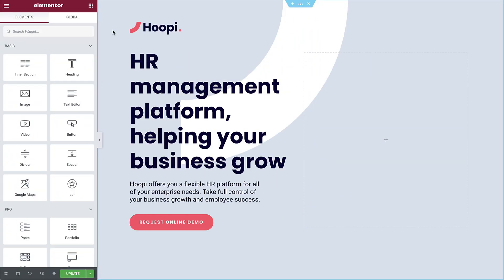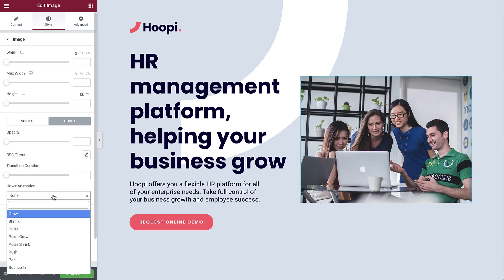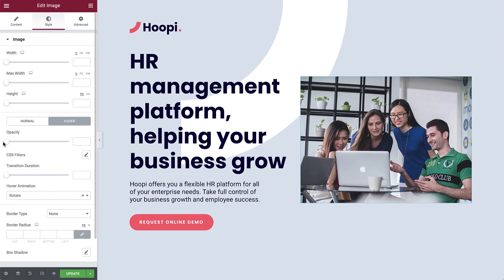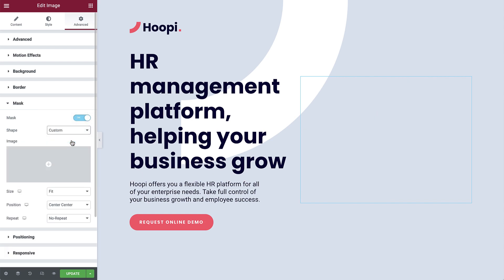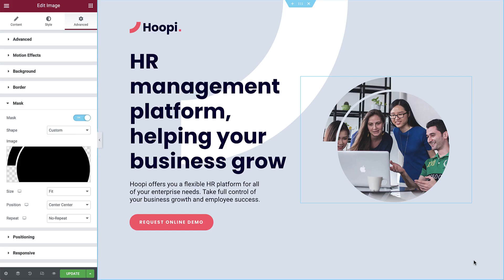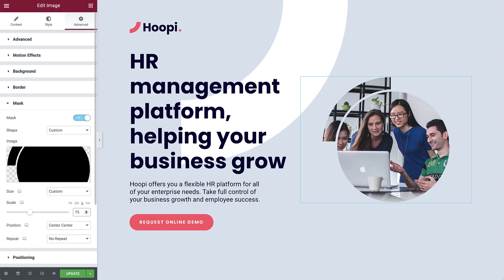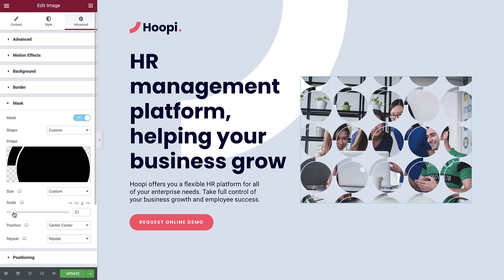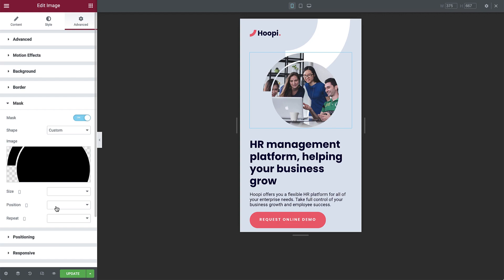How to Use Elementor's Mask Option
In this tutorial, we’ll get to know Elementor’s Mask Option.
Which allows you to give elements a new shape by turning them into mask-based objects, really making your sites stand out!

This tutorial will cover:
✔︎ Applying masks to widgets
✔︎ Using default shapes & custom SVG's or PNG's
✔︎ Customizations & tweaking for mobile devices